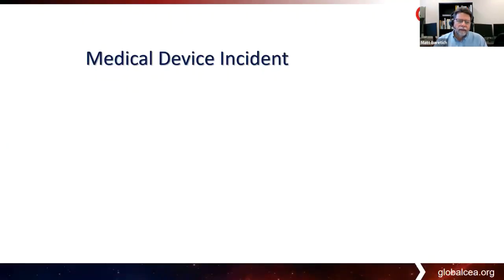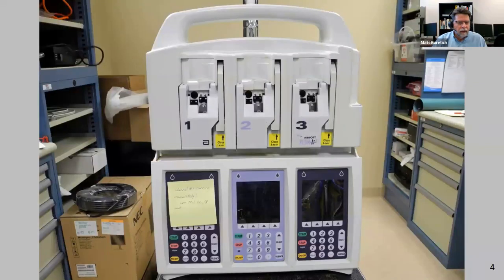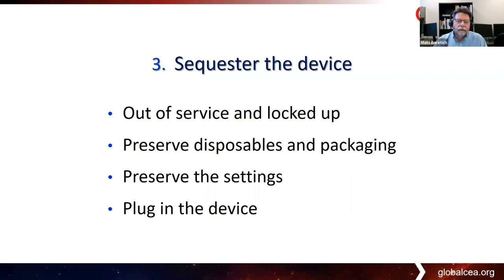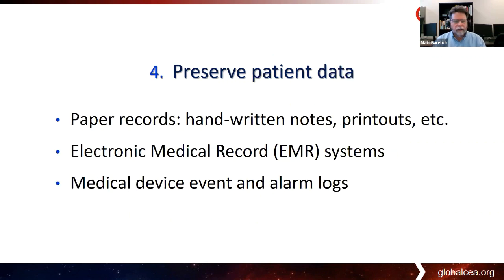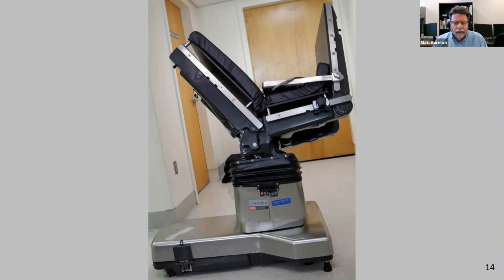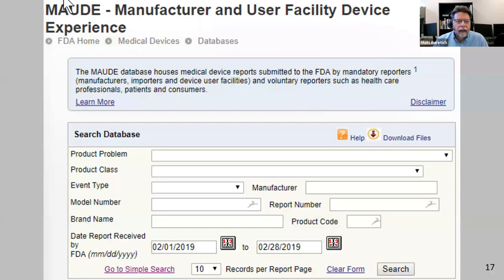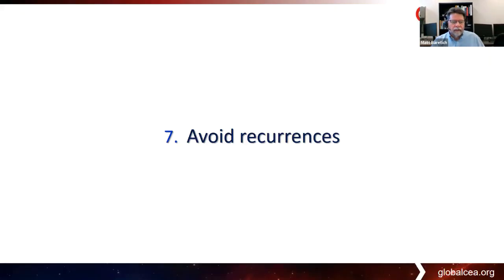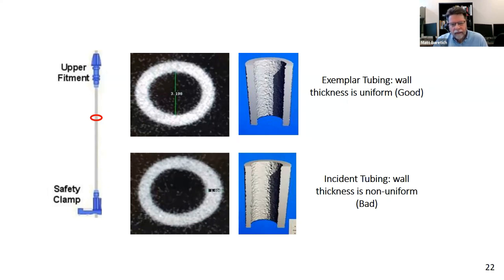How to Manage Medical Device Incidents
GCEA's TALK SERIES is a new series of presentations delivered by Experts in Clinical Engineering!
The third Talk is presented by President of Baretich Engineering, in USA, Matthew Baretich, who is an expert in providing professional clinical engineering services to improve patient care.